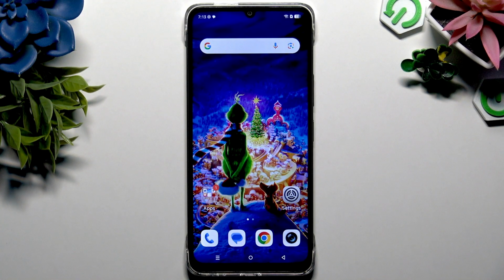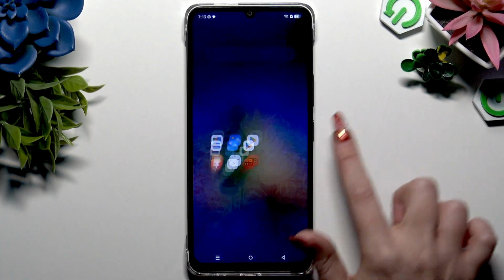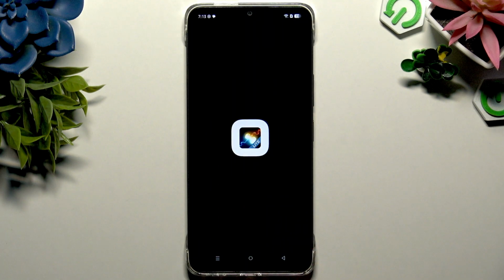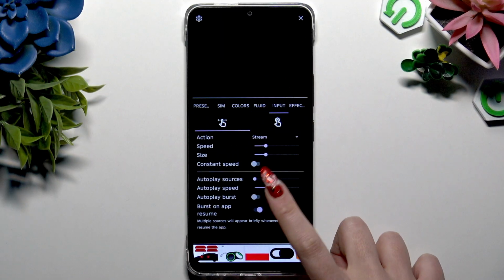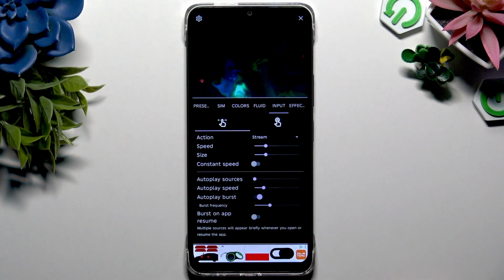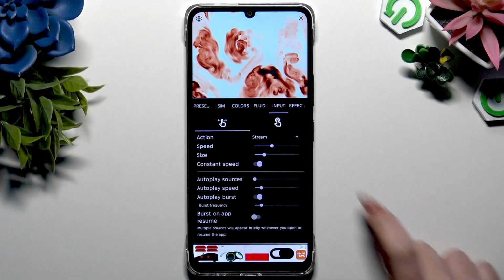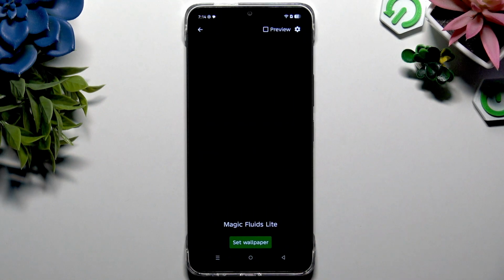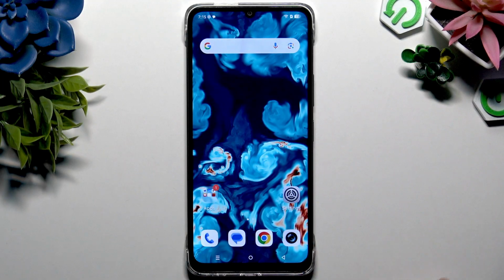How to Set Up Magic Fluids Live Wallpaper on INFINIX Hot 60i 5G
In this video I show how to download, customize and apply the Magic Fluids Live Fluid Theme animated wallpaper on the INFINIX Hot 60i 5G. You will learn how to find the free Magic Fluids app in Google Play, mute the built-in music, use the gear/settings to change colors and behavior, pick presets, preview the animation fullscreen, and finally set the animated wallpaper as your home or lock screen. This step-by-step walkthrough is perfect for anyone who wants a smooth animated background on their INFINIX Hot 60i 5G without extra apps or complicated steps.

How to set up Magic Fluids Live Fluid Theme on INFINIX Hot 60i 5G?
How to download Magic Fluids Live Fluid Theme from Google Play on INFINIX Hot 60i 5G?
How to mute music and change presets in Magic Fluids on INFINIX Hot 60i 5G?

0:00 Intro – What we’ll install
0:12 Open Play Store and download Magic Fluids Live Fluid Theme
0:26 Launch the app and mute the music (bottom left)
0:42 Accept consent and open settings (gear icon)
0:56 Preview and fullscreen view (X / top right)
1:10 Choose presets and adjust colors/speed
1:36 Set as wallpaper – use the three lines and "Set a safe wallpaper"
1:49 Confirm, apply to Home/Lock screen and close app
2:02 Finished – wallpaper applied + outro